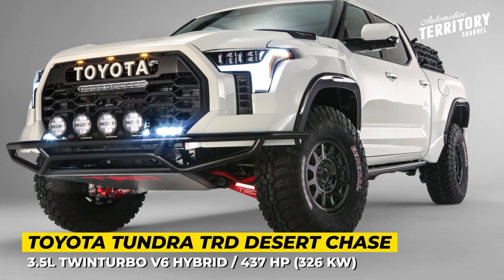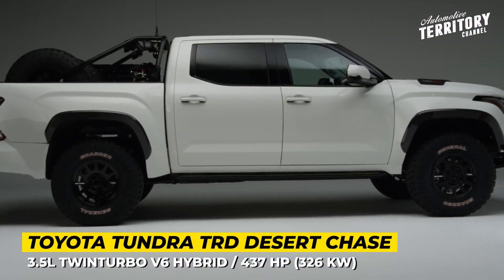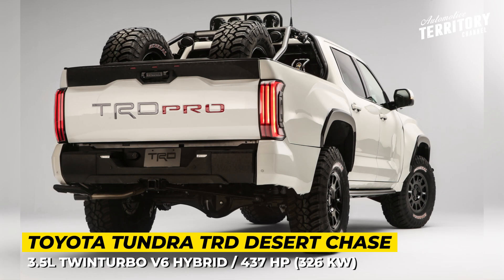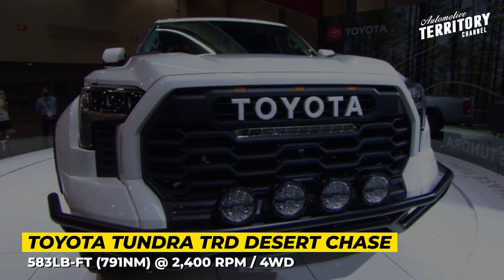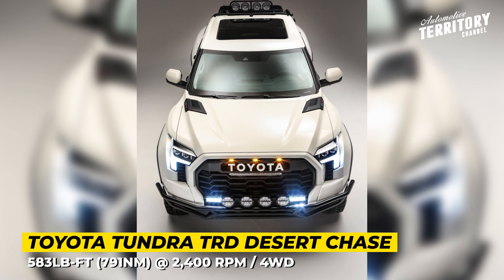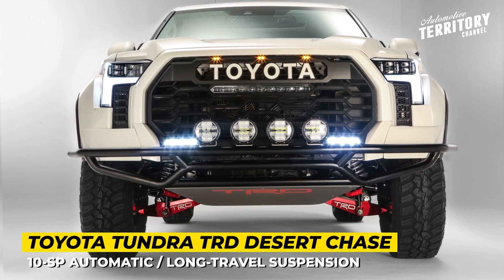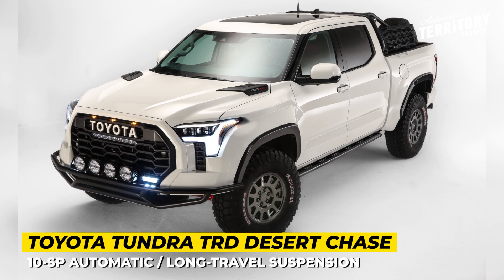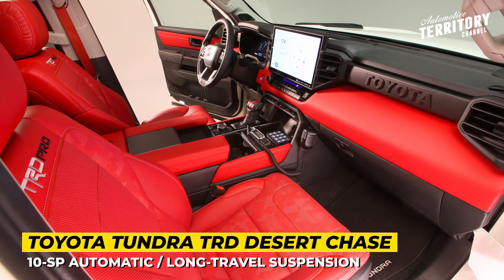Ultimate Mid-Size Pickup Truck by Toyota? 2023 Tundra TRD Desert Offroader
The Toyota Tundra TRD Desert Chase one-off as developed by the company’s TRD division in collaboration with Toyota Motorsports Garage as a support truck for desert racing competitions. To be capable of conquering sandy and rocky conditions, the truck received a new suspension, wheels and tires.

Today, we will discuss this unique build in detail, so join us on this journey and let’s proceed.

Is Ranger Raptor getting improved in 2023? Watch the video to find out: